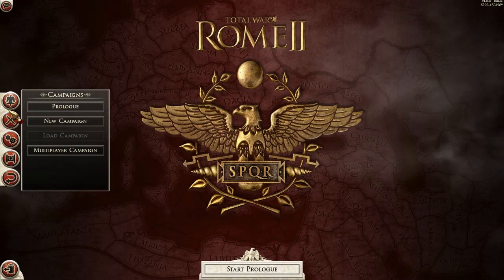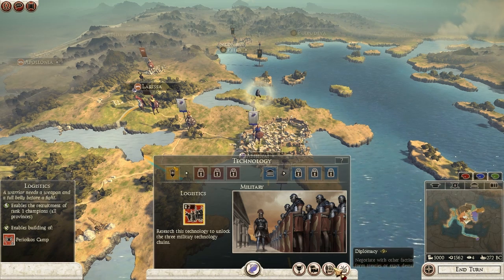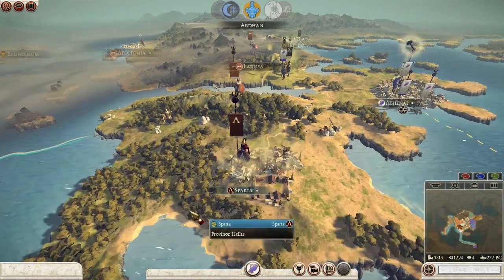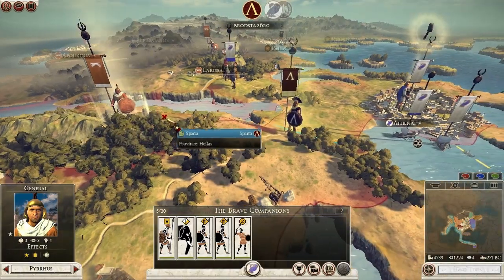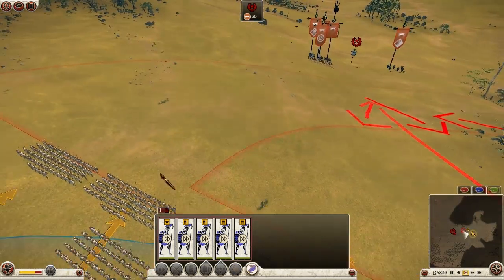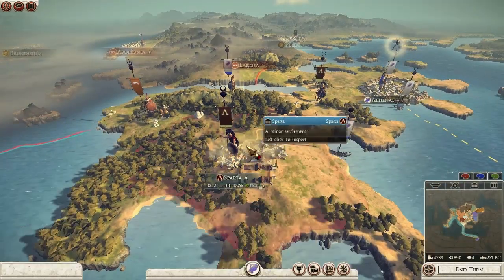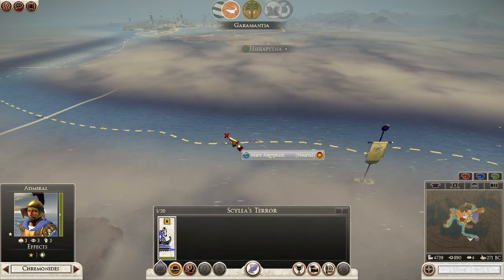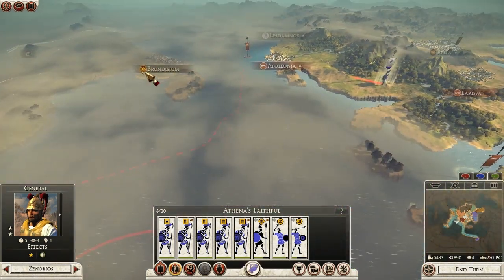Let's Play: Rome Total War 2 Co-op campaign - Episode #1 "Athens and Sparta"